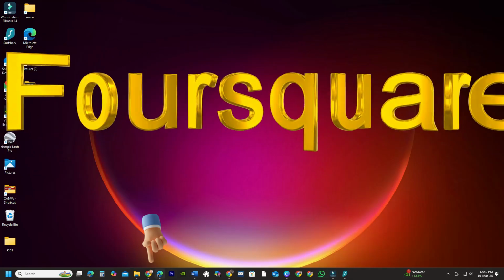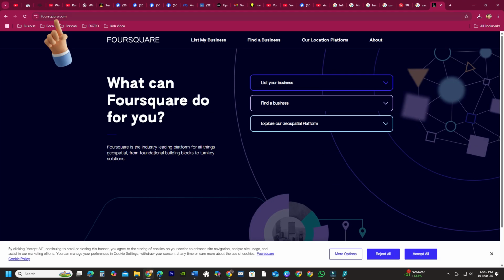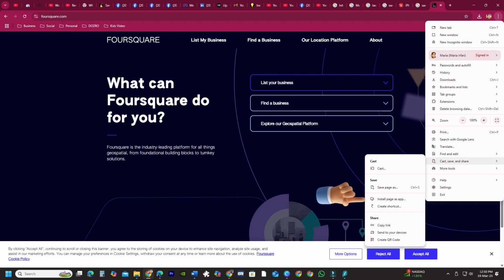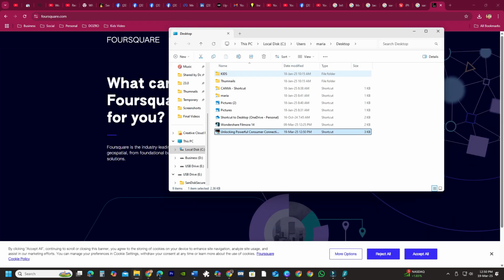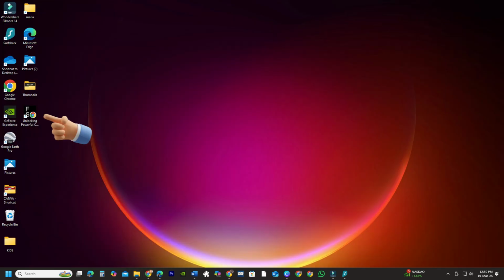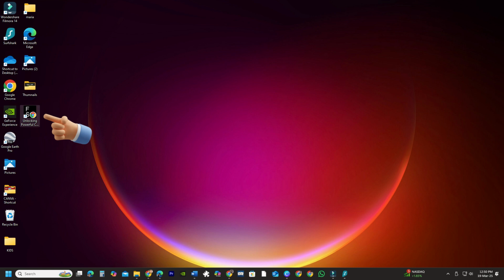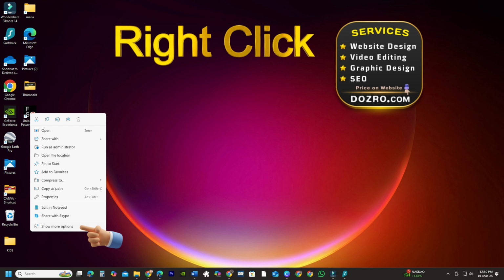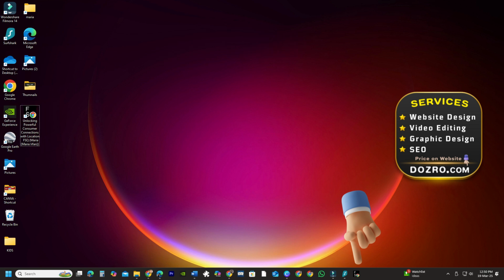How to Pin Foursquare Link/Icon to Desktop & Taskbar Toolbar with Google Chrome on Windows Laptop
Discover how to pin the Foursquare website URL link shortcut to desktop and taskbar toolbar using Google Chrome (and Brave) Browser on Windows 11 & 10 Laptop or desktop PC. Whether you're using Dell, HP, Lenovo, ASUS, Acer, learn how to put website page on PC task bar on the bottom of screen.

⭐ Helpful Resources ⭐